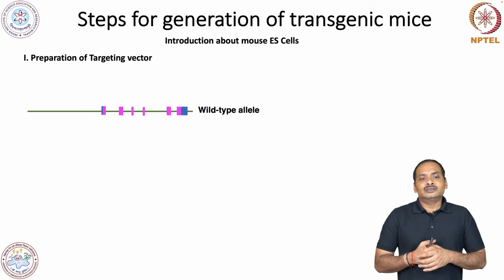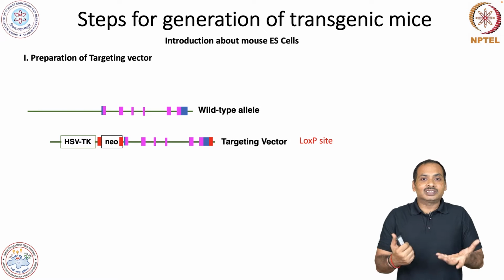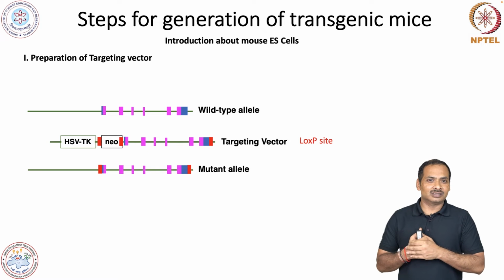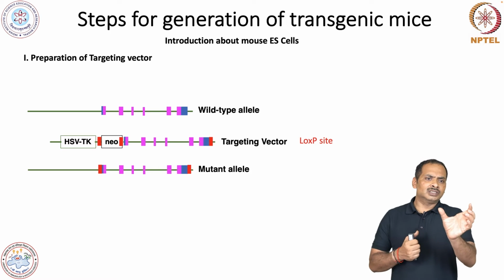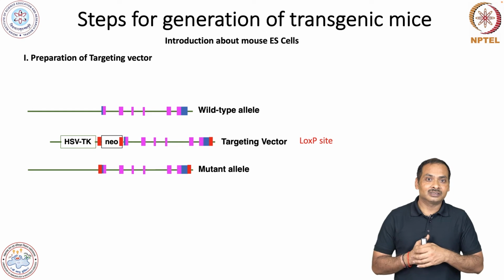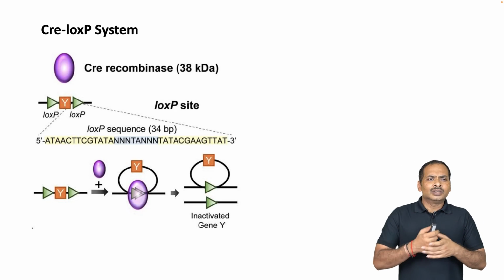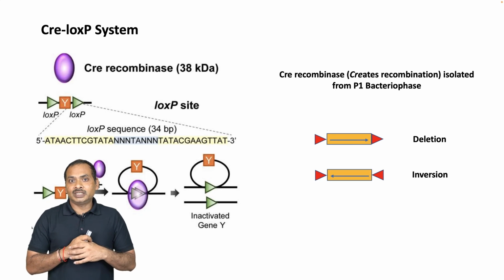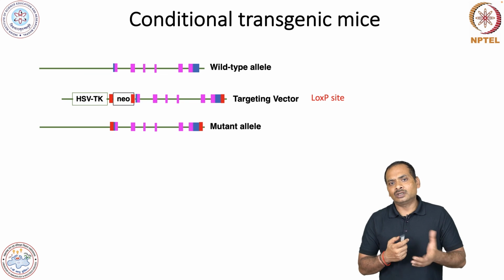Cells of Immune System-Transgenesis - 2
Cells of Immune System-Transgenesis